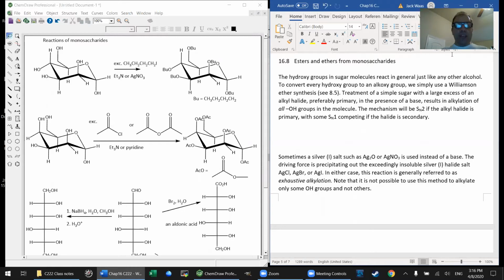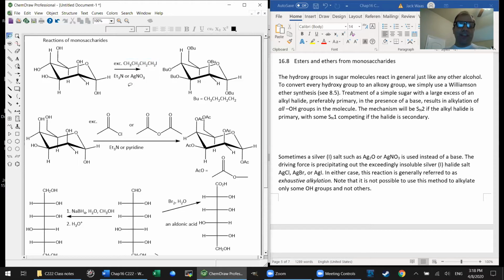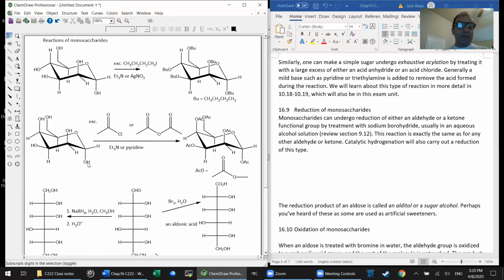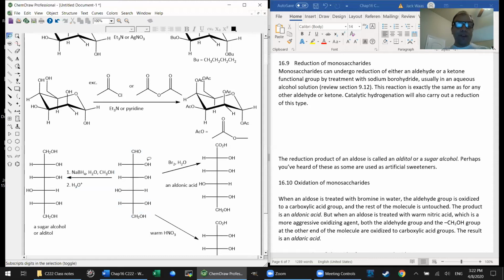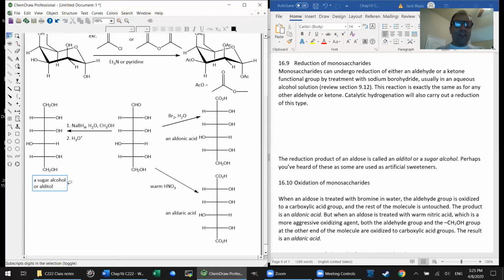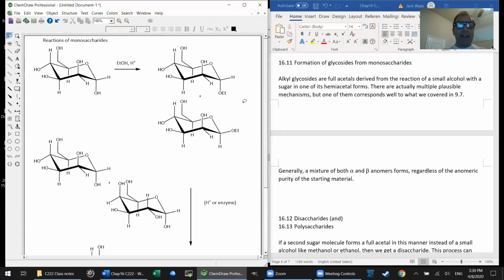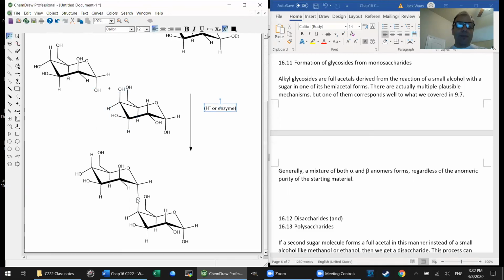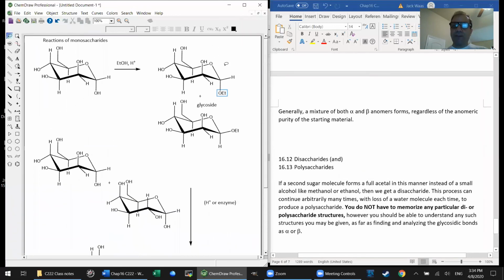CHEM 222 11 Chap 16 Part II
Here we finish off our discussion of carbohydrates by taking a look at the reactions they can undergo. Happily, since we've recently examined how alcohols, aldehydes, and ketones behave chemically, we already understand all or most of these reactions in principle.